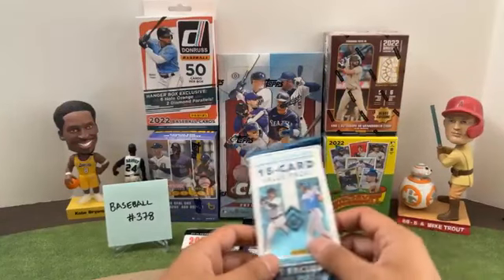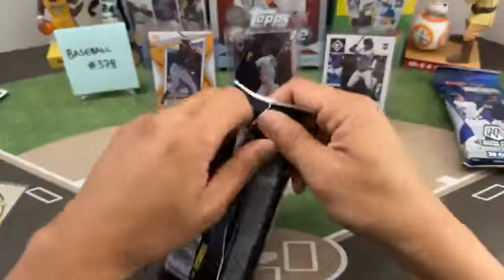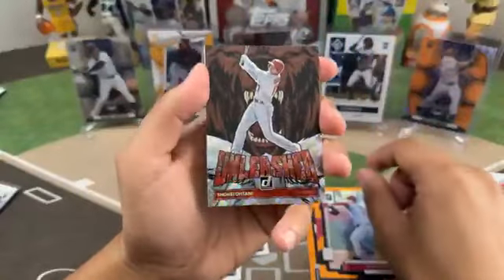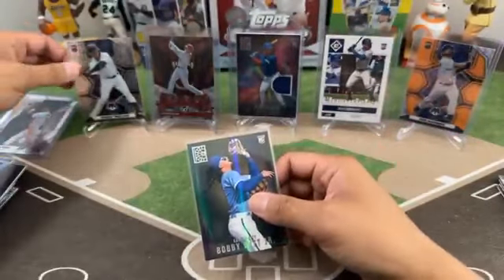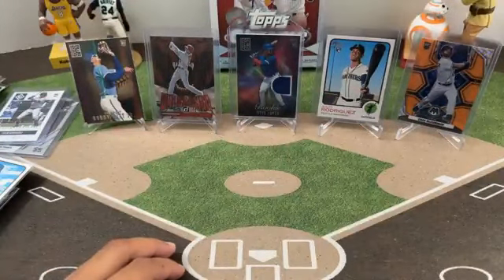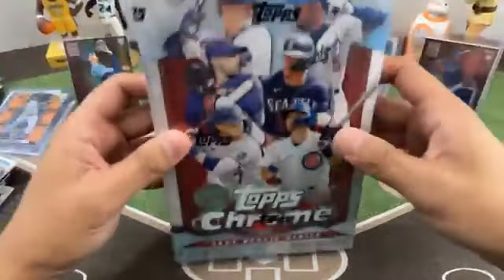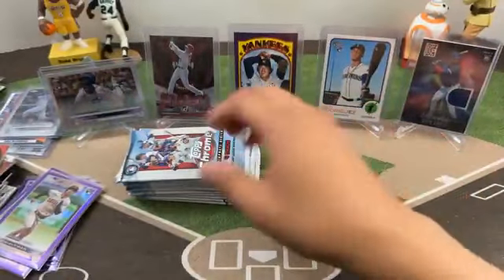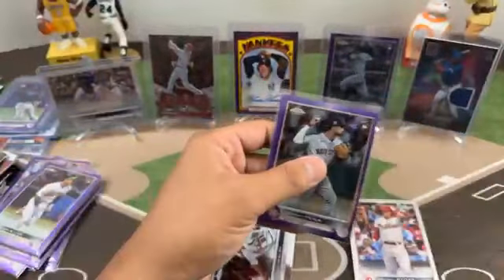Baseball Break #378. 6/30/23. 2022 MIXER (TCU, Capstone, Archives, Heritage, Donruss, DK, Mosaic)